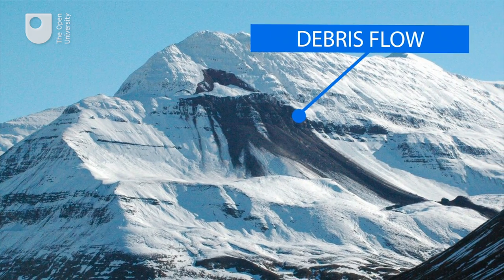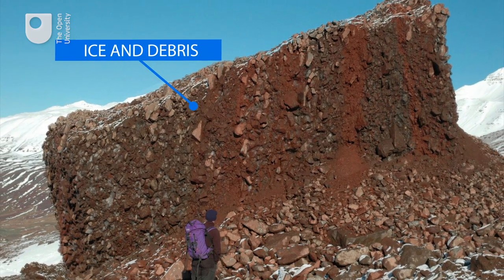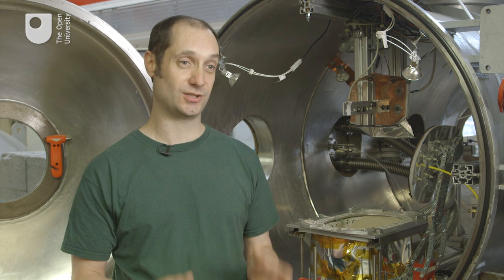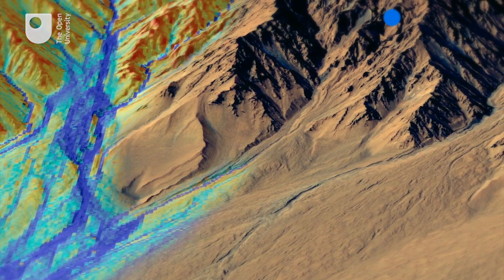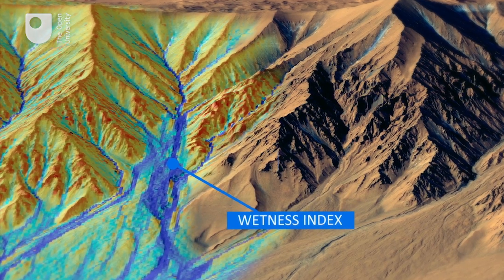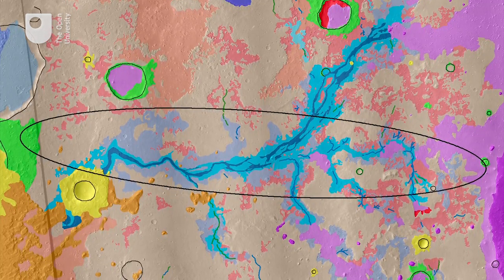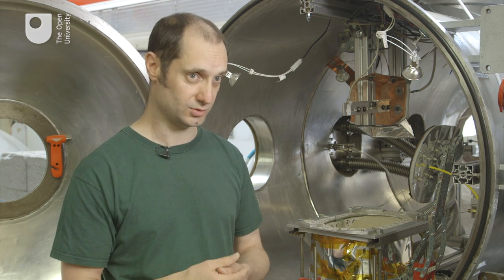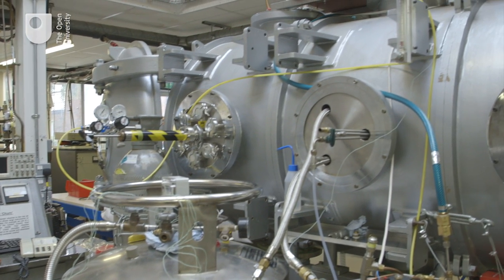Modelling the landscape of Mars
Dr Matt Balme in the OU's Space Science research priority area, takes us on a tour of his laboratory and shows how he models the landscape of Mars. He says the really cool thing about Mars is that he can imagine going there.